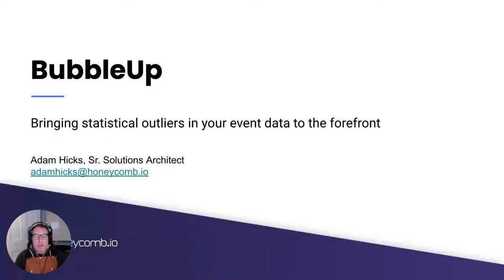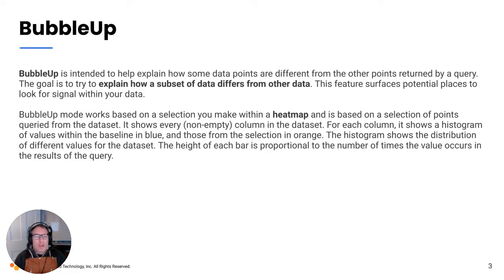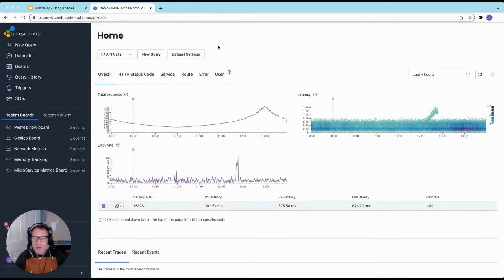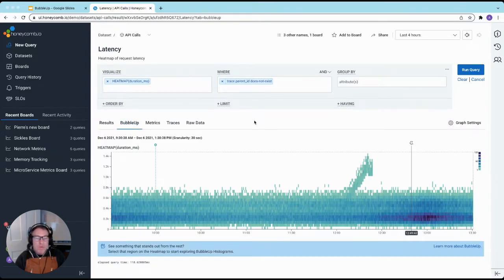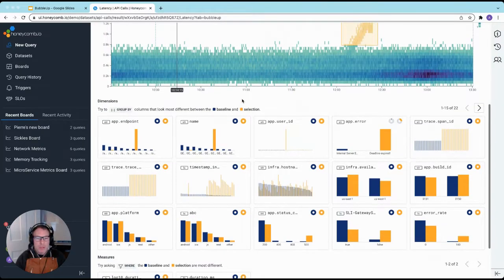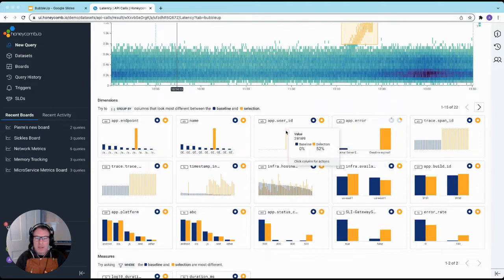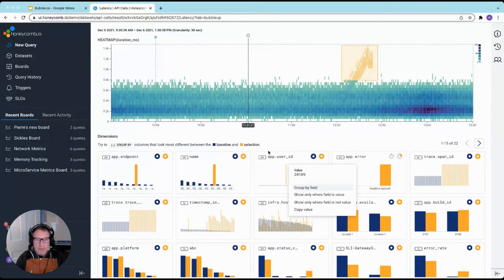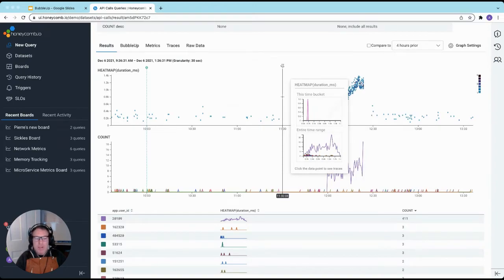Finding Outliers With BubbleUp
With Adam Hicks, Solution Architect at Honeycomb

Learn how using BubbleUp in your debugging workflow helps you analyze billions of rows of data across thousands of high-cardinality fields to quickly spot outliers that may be the source of hidden issues.